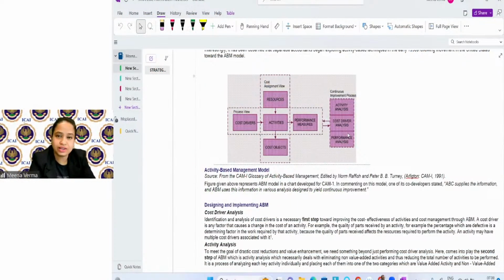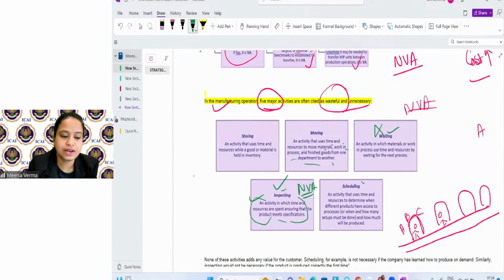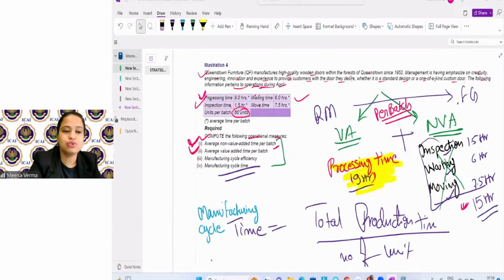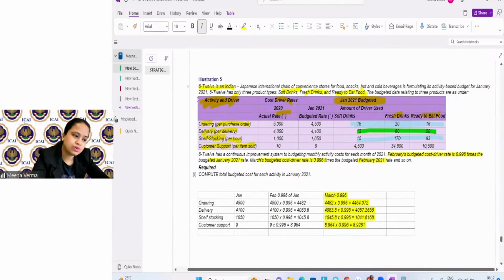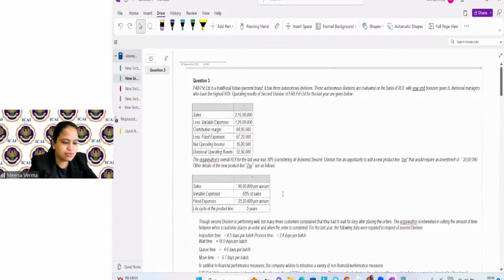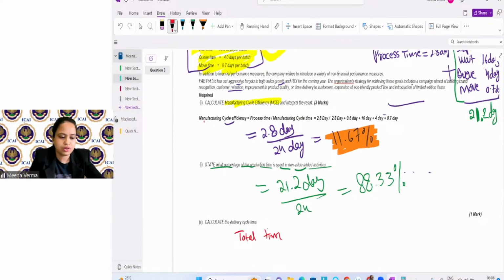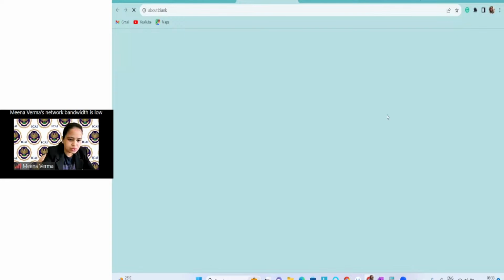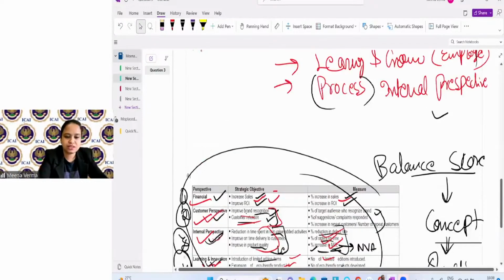Final Paper 5: SCM & PE | Topic: Budgetary Control | Session 1 | 09 Sep, 2023